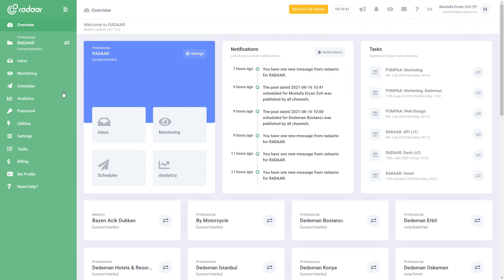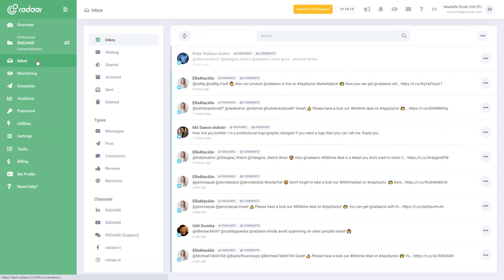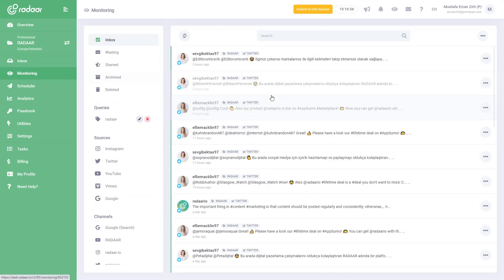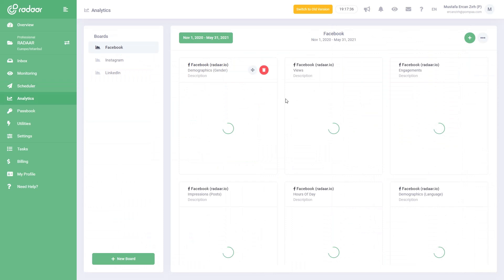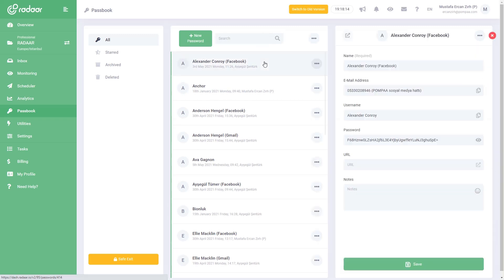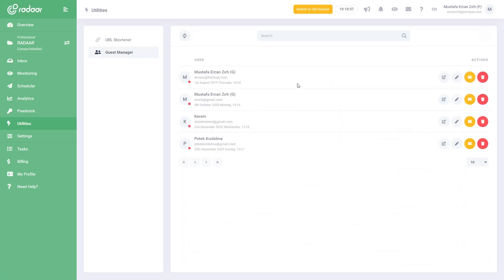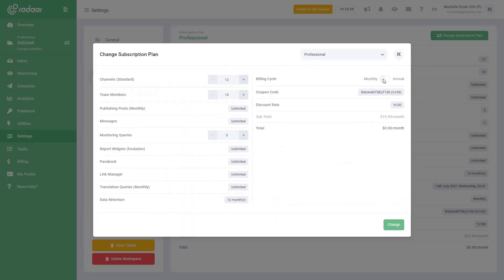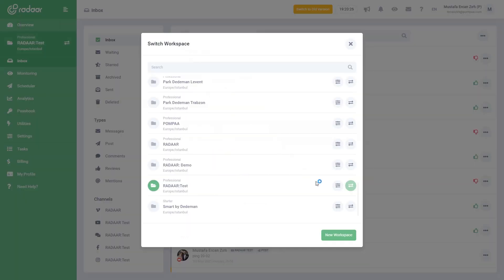What is RADAAR?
Managing multiple socialmedia profiles can get overwhelming, but it doesn't have to be that way. Now you can simplify your social media management with RADAAR.

RADAAR provides a variety of features including tools for publishing, social media inbox, social media monitoring, and analytics.

You can watch this training video to get to know RADAAR better.

(00:00) Intro
(00:05) What is RADAAR?
(00:37) Connect Social Media Profile
(00:52) Permissions
(01:10) Inbox
(01:47) Monitoring
(02:13) Scheduler
(02:30) Analytics
(02:54) Passbook Manager
(03:23) Utilities: URL Shortener
(03:50) Utilities: GuestManager
(04:02) Task Manager
(04:25) Billing
(04:30) Settings: Subscription
(04:40) Settings: Invoices
(04:47) My Profiles
(04:52) Need Help?
(05:07) New Subscription
(05:30) Conclusion
(05:43) Outro